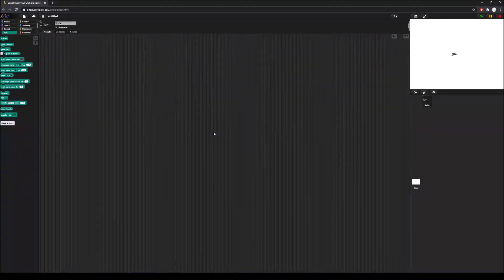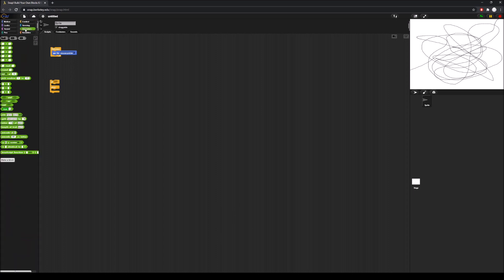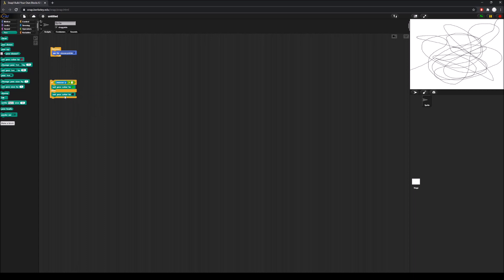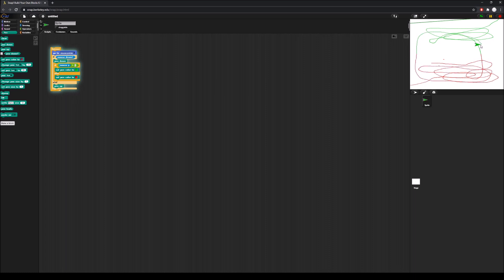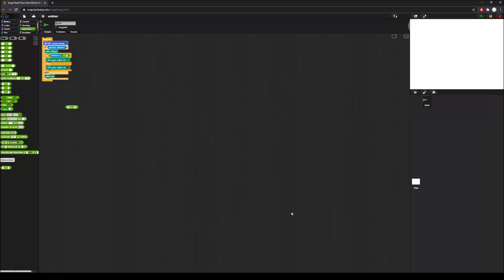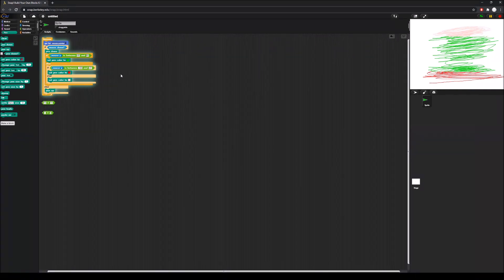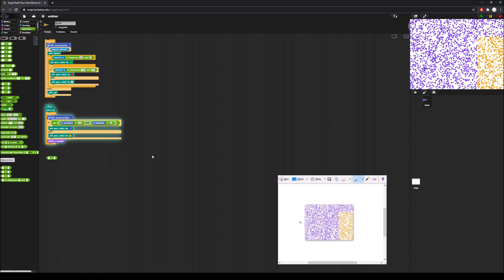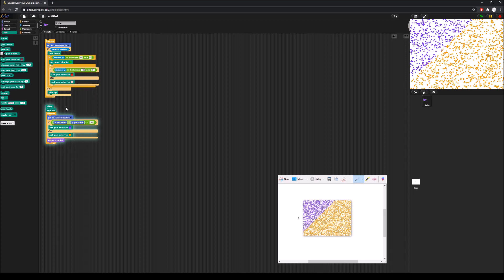Snap! Tutorials: Ep10 Making Decisions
Hello and welcome to our series! We hope it helps anybody that wants to learn how to code using Snap!